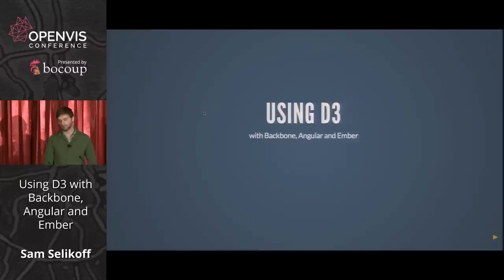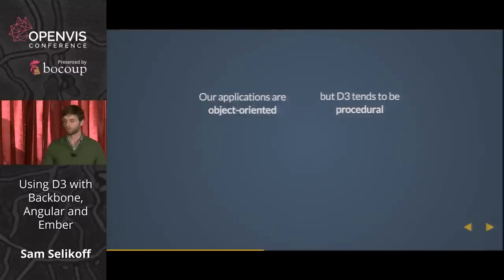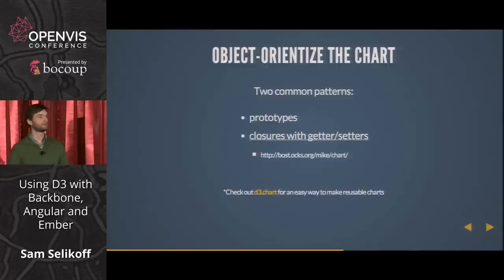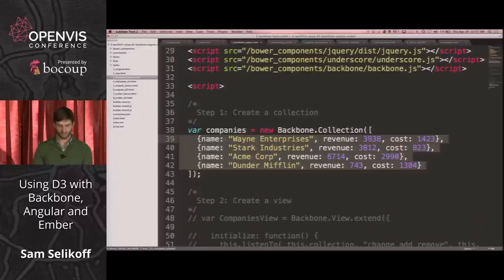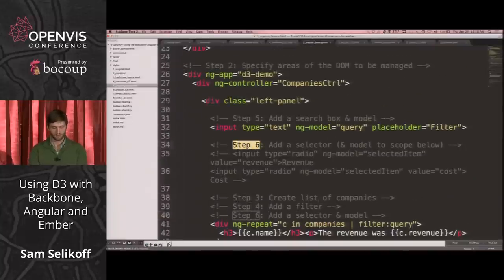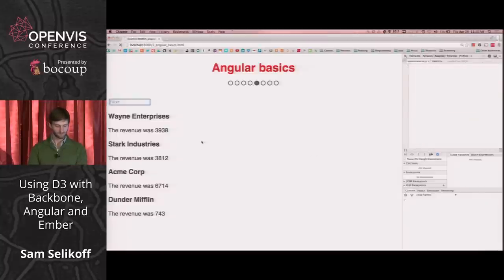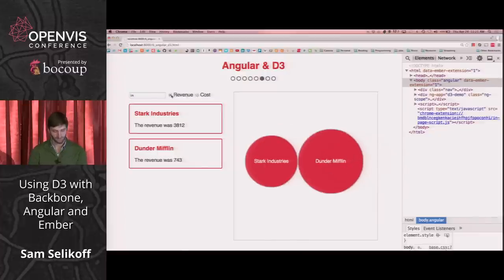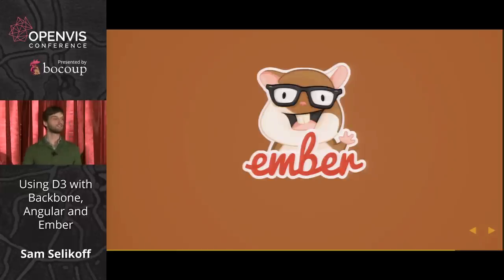Sam Selikoff - Using D3 with Backbone, Angular and Ember